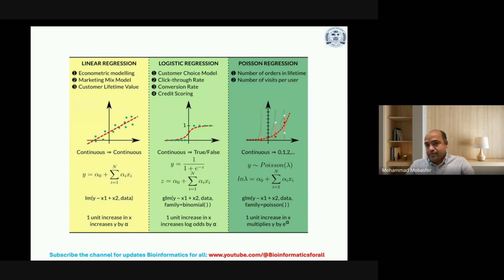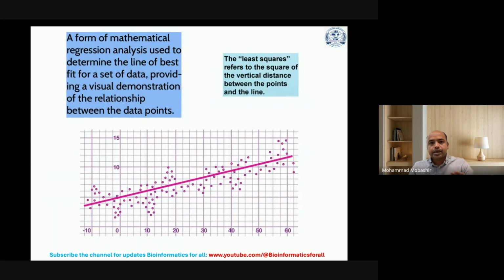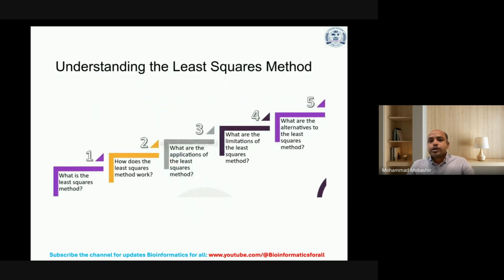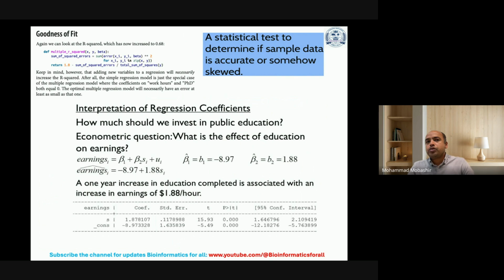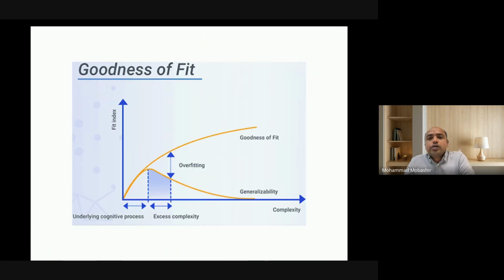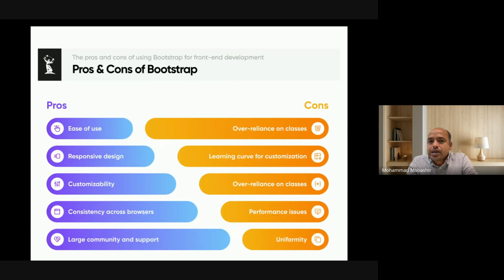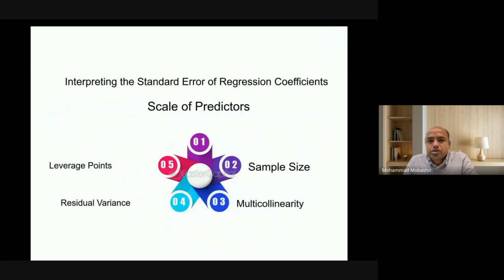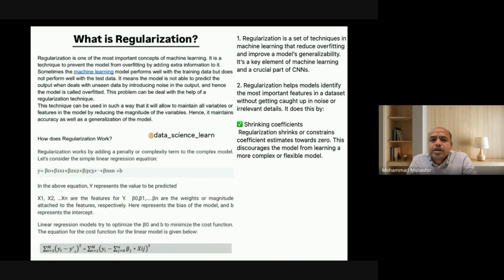Data Science Tutorial Day 17B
Mohammad Mobashir presented various statistical and machine learning concepts. They explained Maximum Likelihood Estimation (MLE) as a method for parameter estimation, Multiple Linear Regression (MLR) as an extension of simple linear regression, and goodness of fit tests for assessing data accuracy. Additionally, Mohammad Mobashir discussed bootstrap in the context of both business and computing, and defined standard errors while highlighting regularization techniques to prevent overfitting in machine learning models.